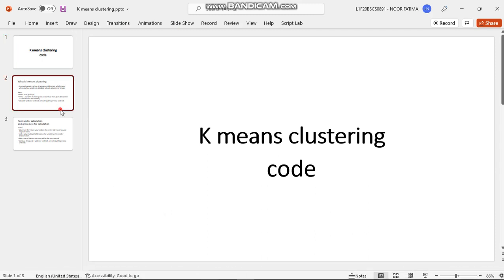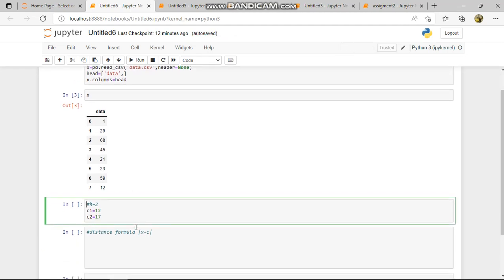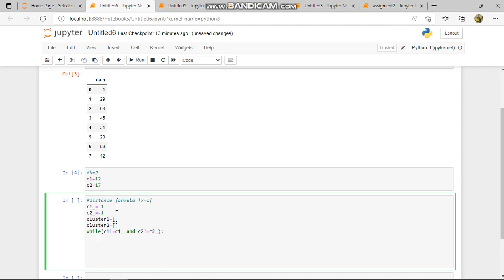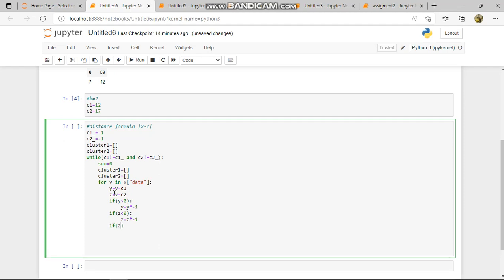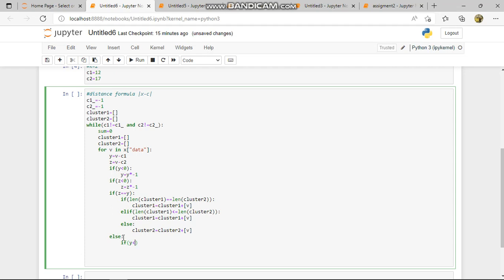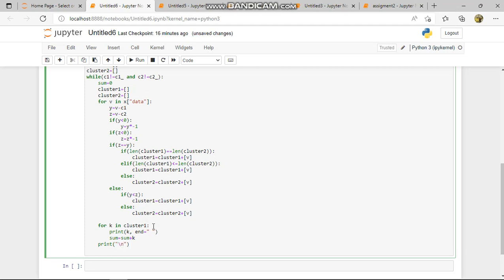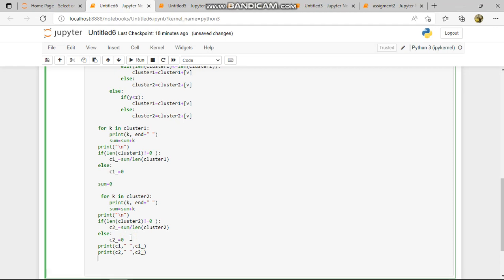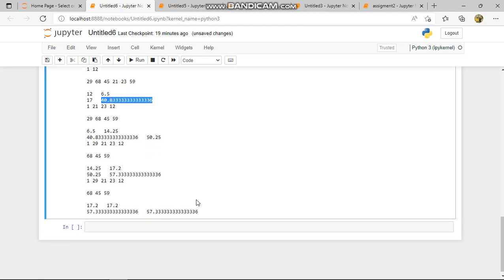k means clustering code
this video include the brief description of k means clustering and its code